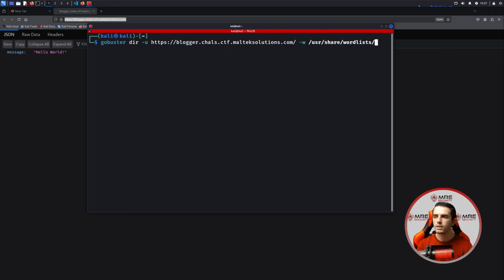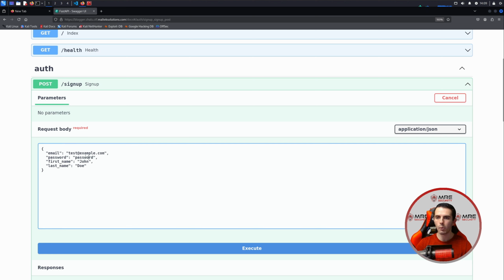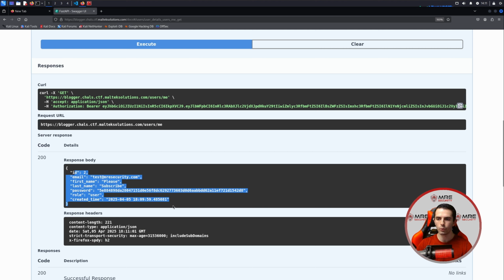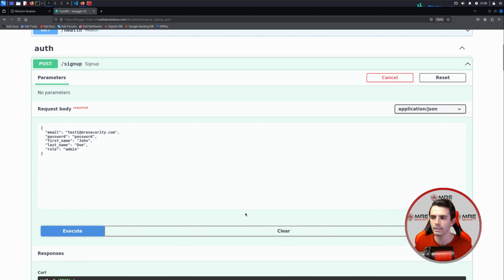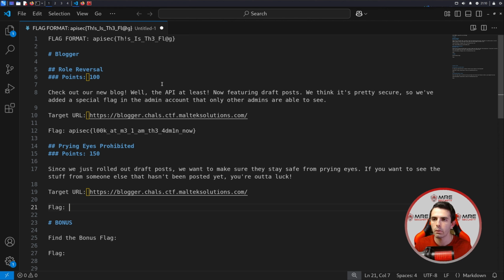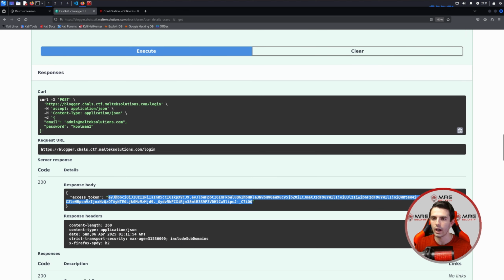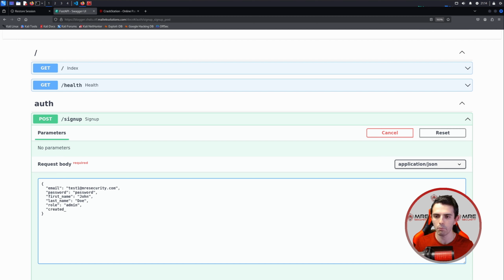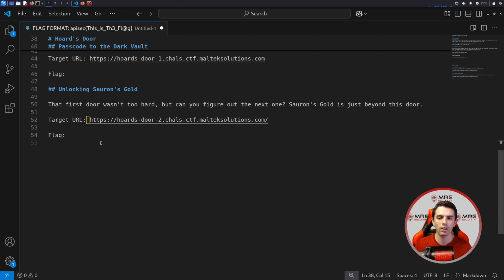Mass Assignment Vulnerabilities Are Worse Than You Think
In this episode, Evan Isaac explores the fifth section of the API Security 2024 Capture The Flag (CTF) challenges. Solving various challenges, including user role manipulation, access tokens, and creative solutions to uncover hidden flags. Mass assignment is an issue within APIs that many people forget. In this video, we will discuss how to exploit this vulnerability.

Takeaways:

• The importance of understanding API security in penetration testing.
• Brute forcing directories is a common technique in API exploration.
• Access tokens are crucial for authenticated requests in APIs.
• Manipulating user roles can lead to administrative access.
• Using tools like Crack Station can aid in password recovery.
• Identifying API documentation is essential for effective testing.
• Continuous learning and practice are necessary in cybersecurity.

Chapters:

00:00 Introduction
00:30 Role Reversal (Challenge #1)
05:42 Prying Eyes Prohibited (Challenge #2)
06:10 Cracking Password Hash Using Crackstation
07:28 BONUS Challenge
09:12 Conclusion (Additional Challenges)